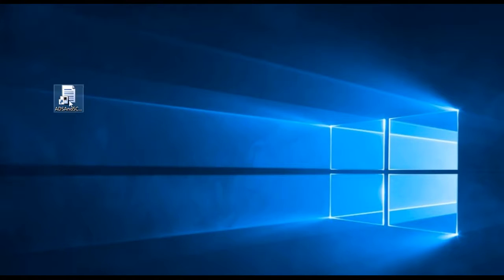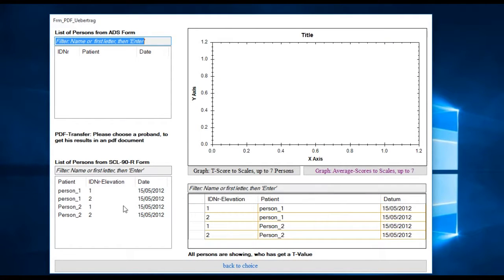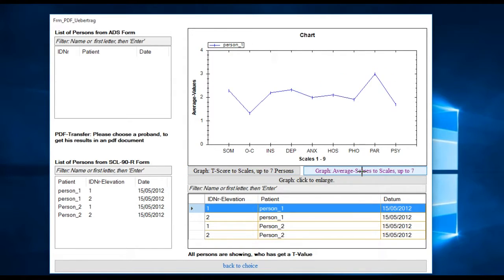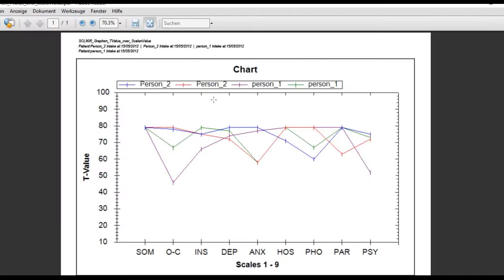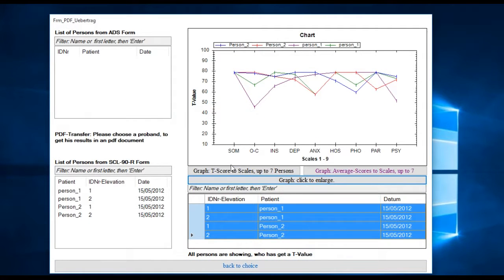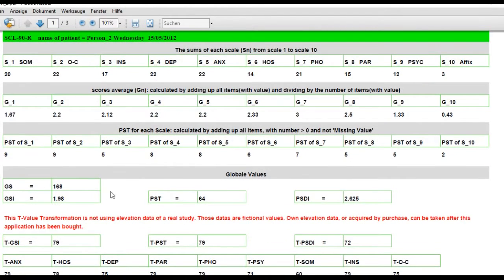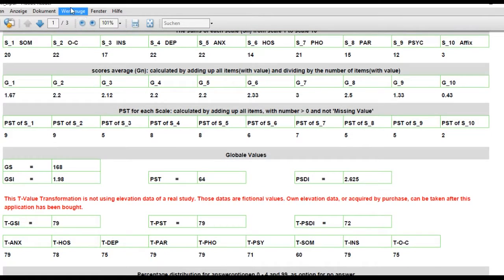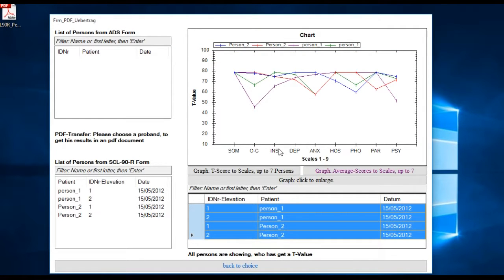SCL90R Evaluation Program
This Video shows how easy it is, to get the results of the intakes, of the symptom-checkliste of the SCL-90-R.
It provides graphical representation of the results(global values(GS, GSI, PST, PSDI),T-Value Transformation of the average scores) and archiving of those in PDF documents.
Furthermore: Spearman-Rank-Correlation, optional with or without ties, with or without Scaleaverage (every 'Missing Data' gets his scaleaverage).
made by MHSoft database developing, consulting